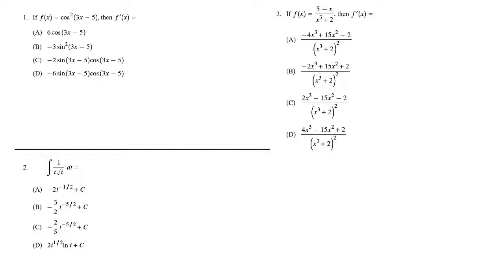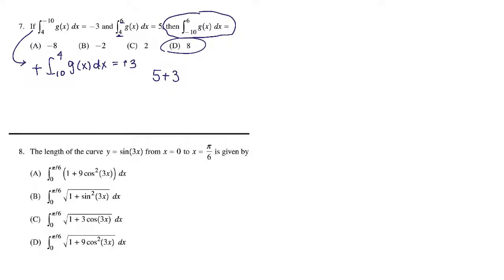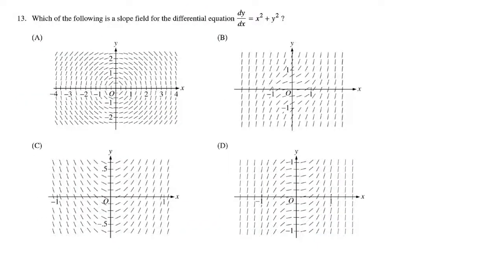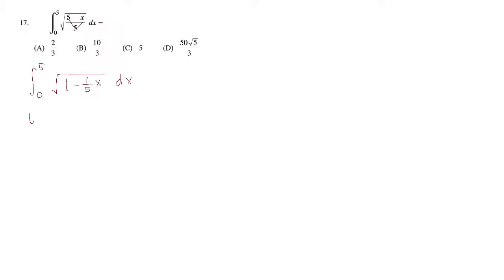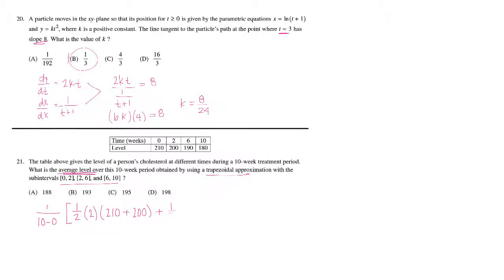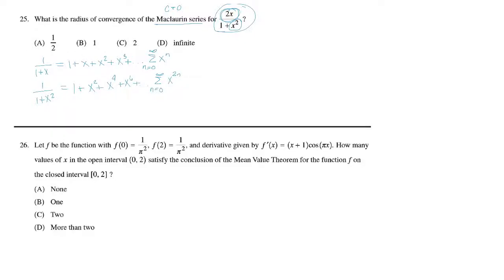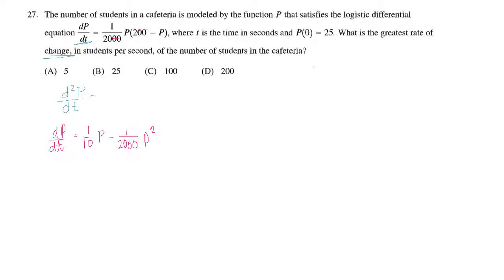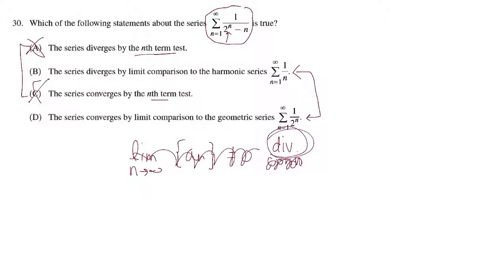2018 BC Mock MC